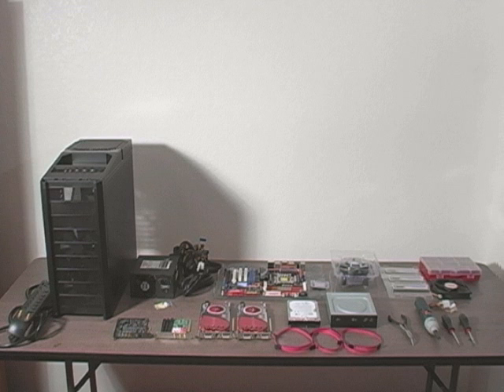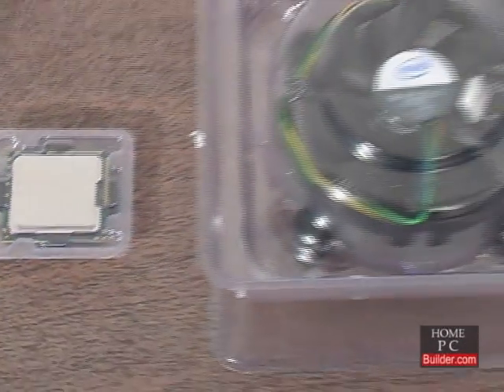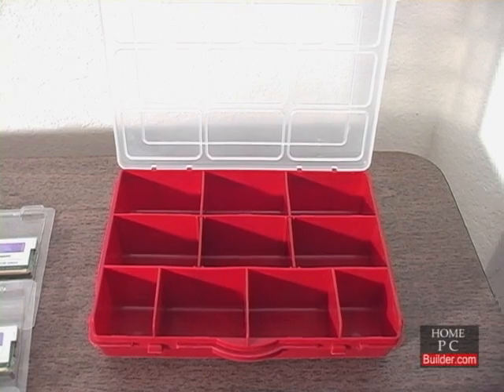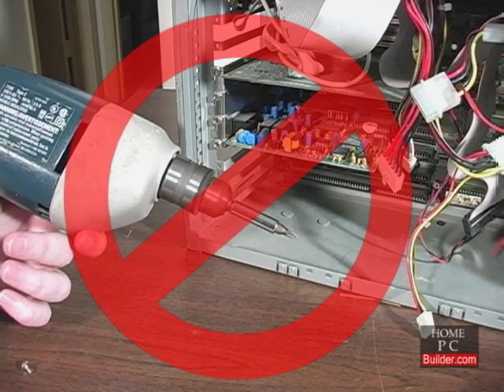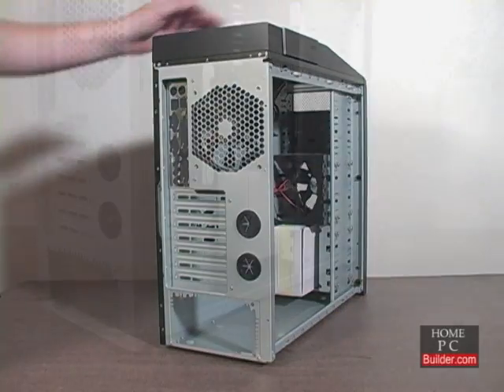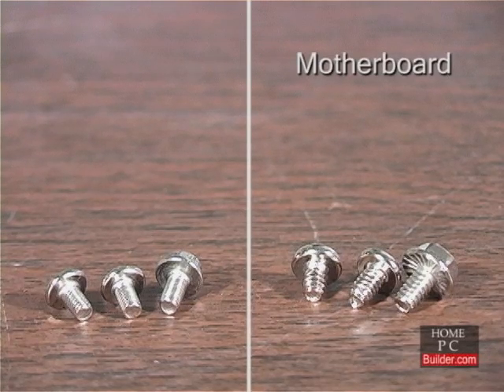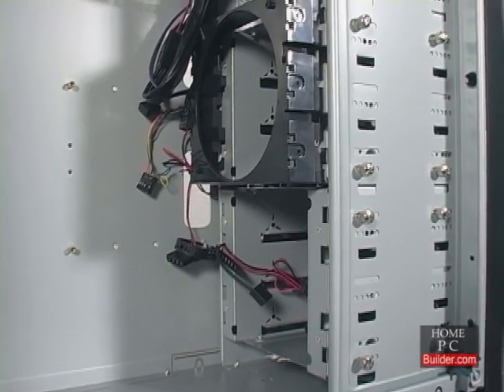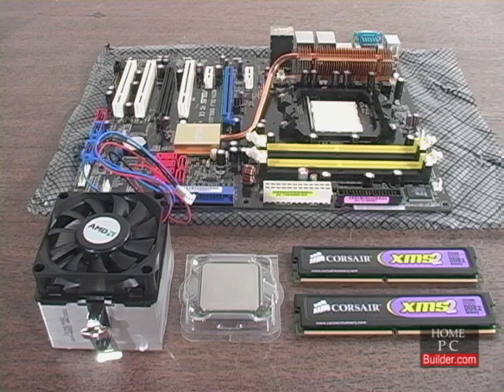Build a PC Computer - Overview of parts - All New for 2009 - homepcbuilder.com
Overview
In lesson 1 we'll go over all of the components of the computer and the tools needed to assemble them. Make sure you watch all of the build a computer video lessons before attempting to assemble your computer.

Lets go over the components well be installing.

First we have the hard drives. Well be installing 2 SATA hard drives, each with connections for data and power cables.

    * A SATA DVD recordable drive with connections for data and power cables
    * 2, PCI Express 2.0 16x video cards, a PCI wireless network card and a PCI Express 1x sound card
    * 3, 1GB DDR3 Ram sticks
    * Processor with heat sink and fan
    * The motherboard
    * The computers case
    * The power supply
    * An extra case cooling fan
    * Serial ATA data cables for the 2 hard drives and DVD recordable drive
    * A power strip with surge protection.

The tools well need

    * A Phillips or plus screw driver
    * A flat head or minus screw driver
    * A power screw driver is optional
    * Needle nose pliers for getting into tight spaces or to retrieve dropped screws
    * And a parts container to hold the small screws while youre working and to store extras

Using a Power Screw Driver

When using a power screw driver be careful not to over tighten the screws. Its easy to strip the threads which can ruin the part. If you do strip the threads try using another screw with bigger threads in the hole.

To reduce the likelihood of this happening, hold the power driver very loosely, so when the screw is tight, the driver will slip in your hand. Under no circumstances use a power drill with a screw driver adapter.

Types of Screws

Inside the case youll find a bag of screws. You can use the parts container to separate the different sizes and types of screws to make finding them later a little easier.

There are two basic types of screws: screws with little threads and screws with big threads. The screws with little threads are used on DVD and Blu-ray drives. The screws with big threads are used on the motherboard, hard drives and add-on cards. There are exceptions, but the general rule is if a screw doesnt fit in a hole, try the other kind of screw.

Front Panel Connections

There are several cables coming from the front panel that control the power and reset buttons and also light up the hard drive activity light.  Some cases also come with cables for a sleep button, power light and case speaker. There are USB, Firewire and Audio cables coming from the front panel as well.  We will connect these cables to the motherboard in lesson 3.

In lesson 2 well install the memory stick and processor onto the motherboard.

Buy Home PC Builder 2009 Today and get...

All the build a computer video lessons are on 1 DVD, shipped free, with online access to the same videos immediately.  Plus Unlimited Support